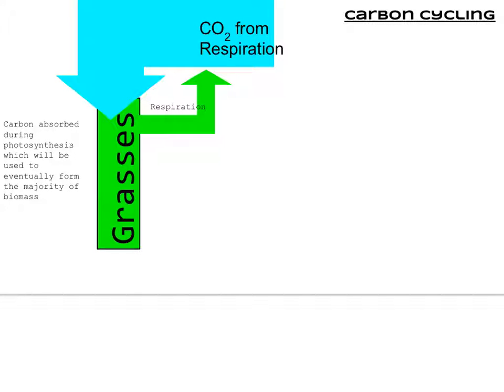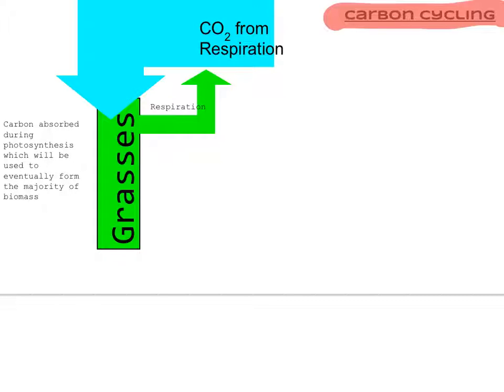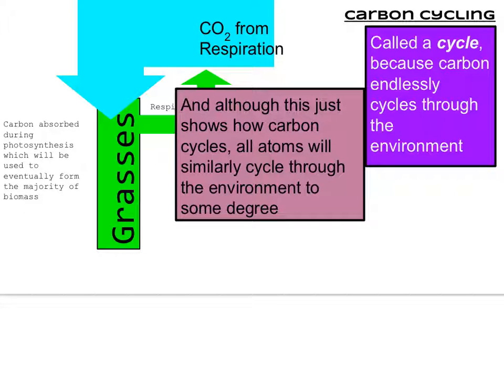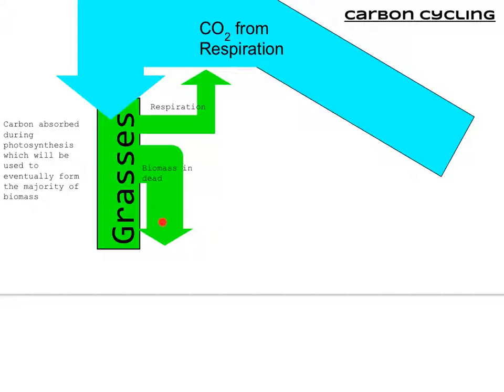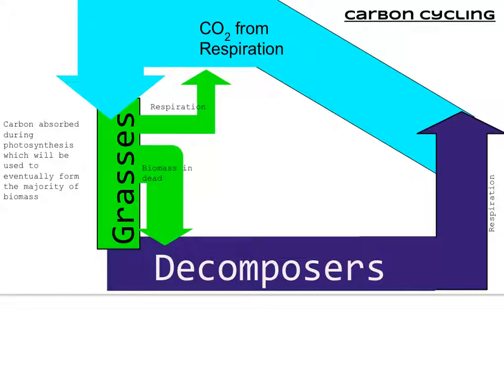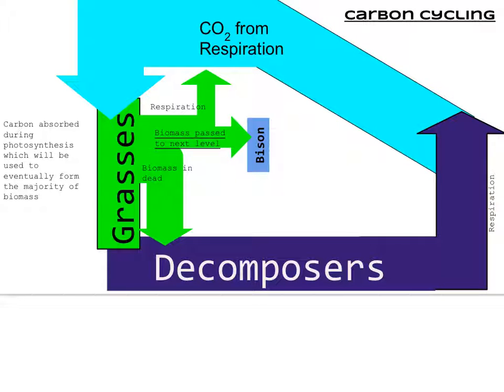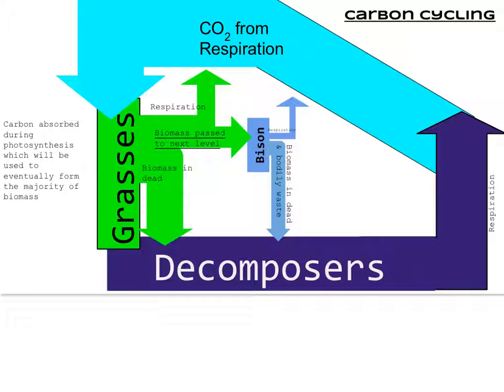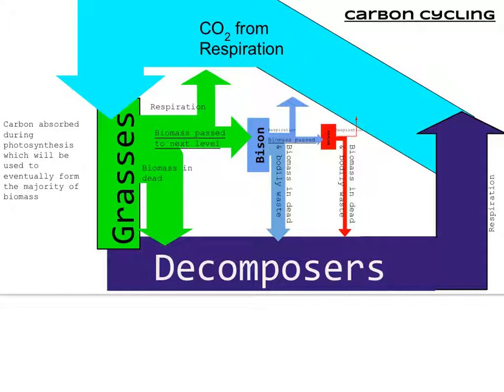carbon cycling diagram explanation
In this video you will see why the "carbon cycle" is called a cycle.  You will also see the proportions in which carbon atoms are cycled between heterotrophic organisms, autotrophic organisms, and the atmosphere.